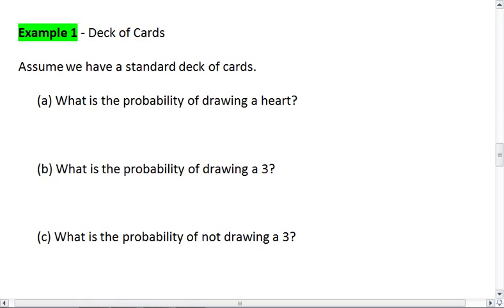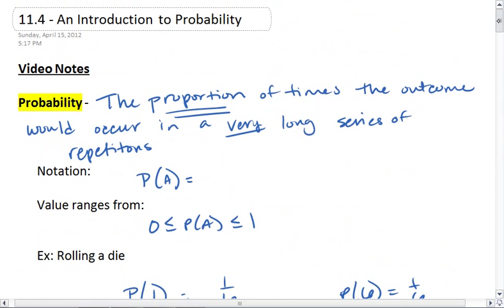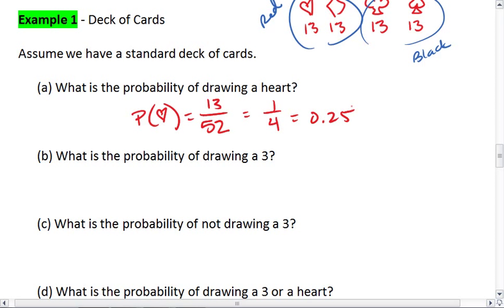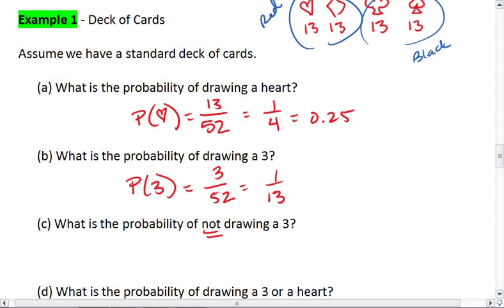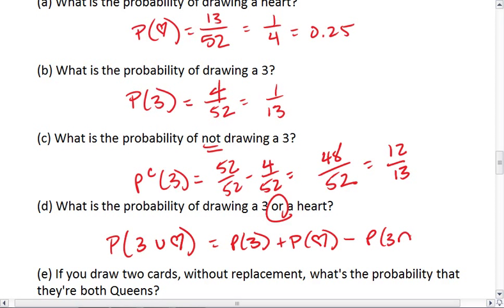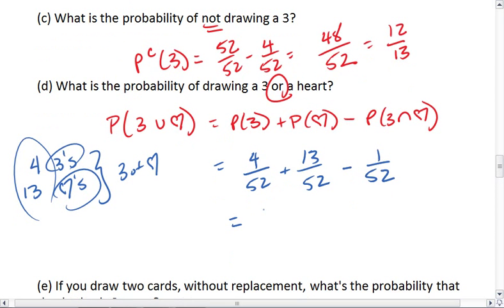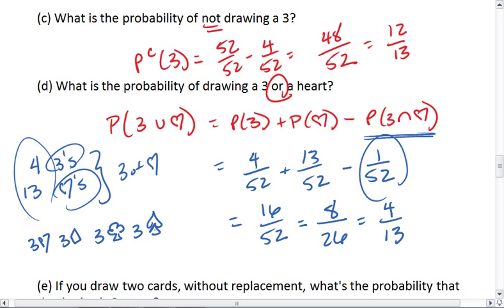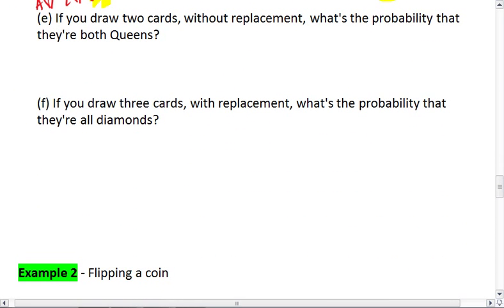11.4 (3 of 5) Probability Example, Deck of Cards.mp4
Probability example 1: drawing card(s) from a standard deck of cards.